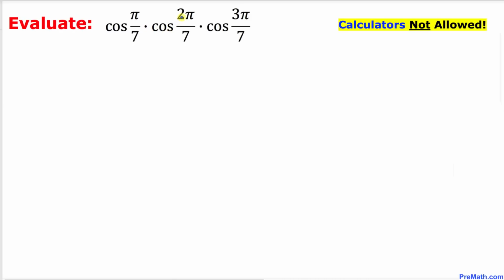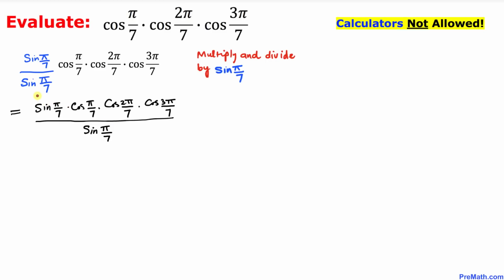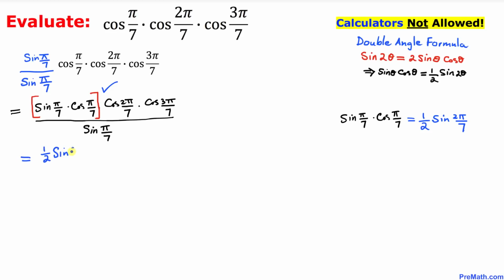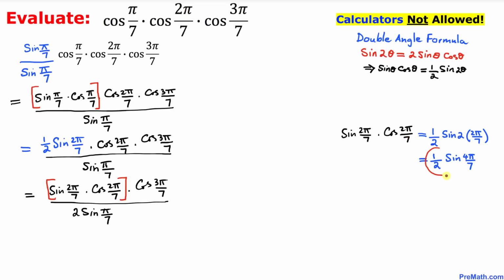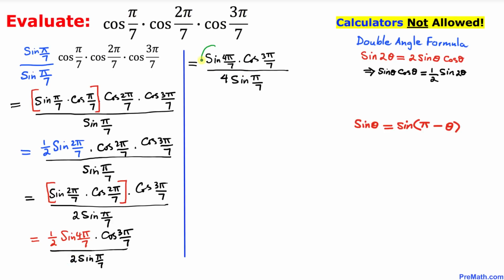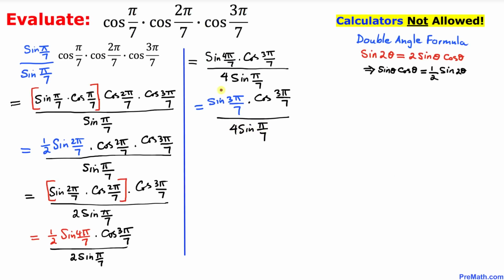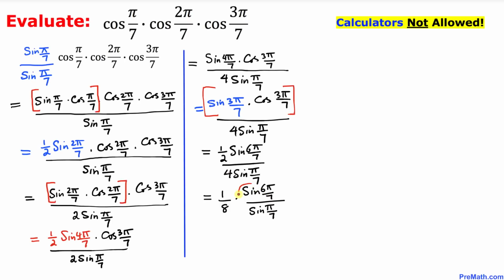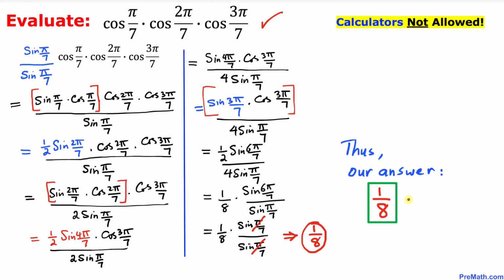Evaluate this Trigonometric Expression WITHOUT Calculators! | Fast & Easy Tutorial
Learn how to evaluate (cos π/7 ∙ cos 2π/7 ∙ cos3π/7) without a calculator by using the double angle formula. Simple step-by-step explanation by PreMath.com